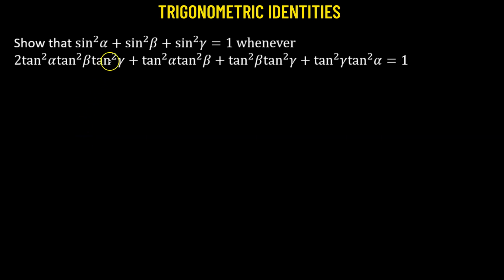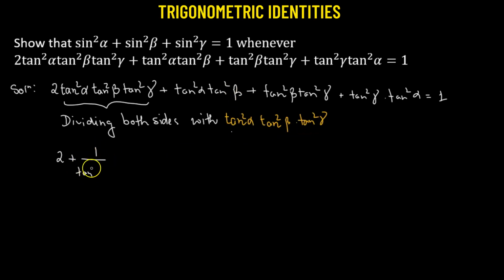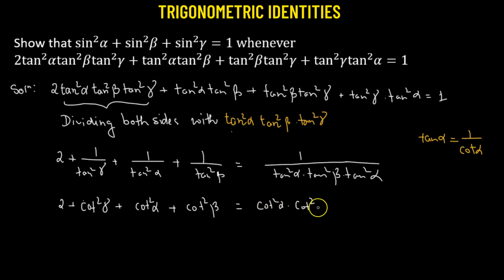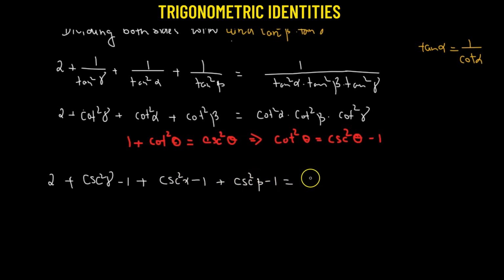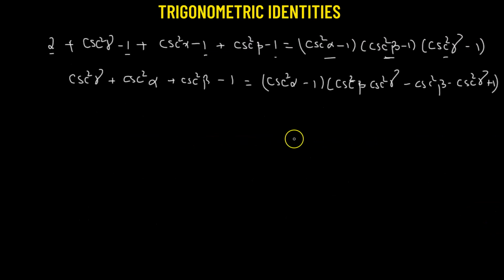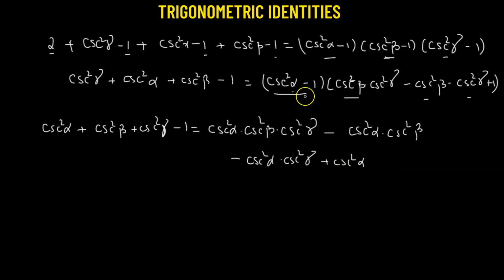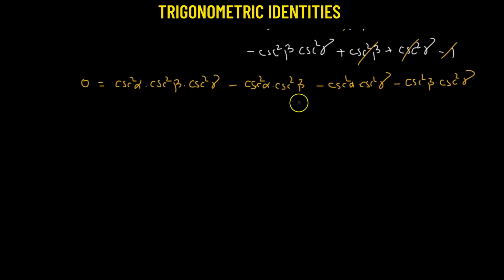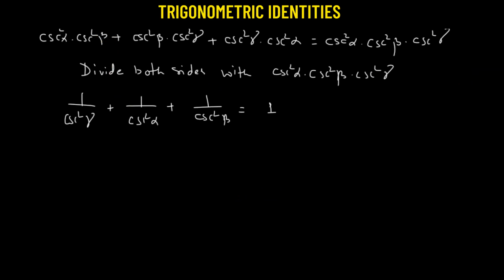2.39 | Trigonometry | Trigonometric Functions And Identities